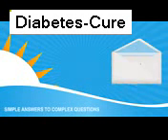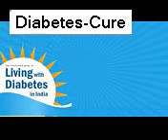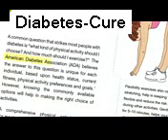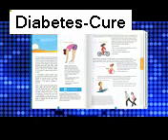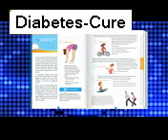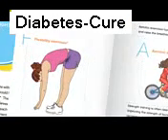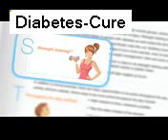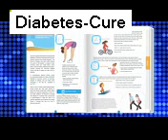Diabetes and Exercise: Being a diabetic, what type of physical activity should I choose?